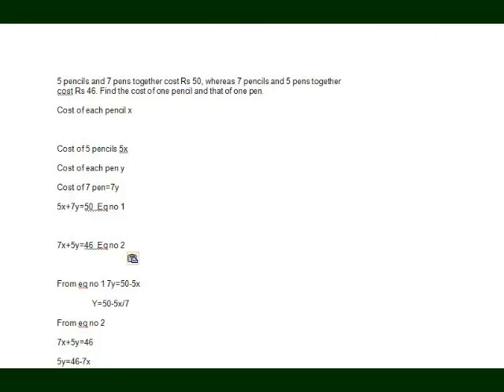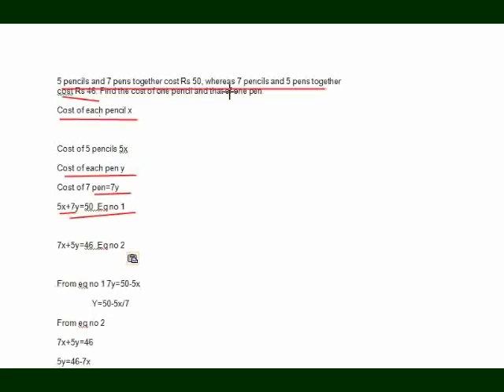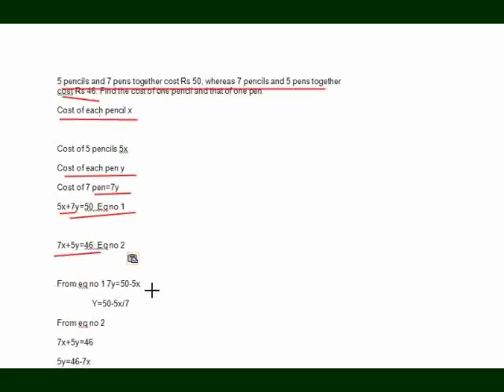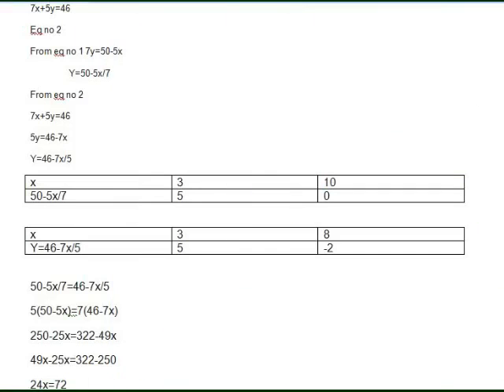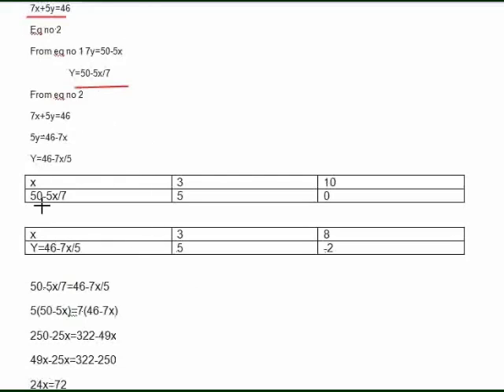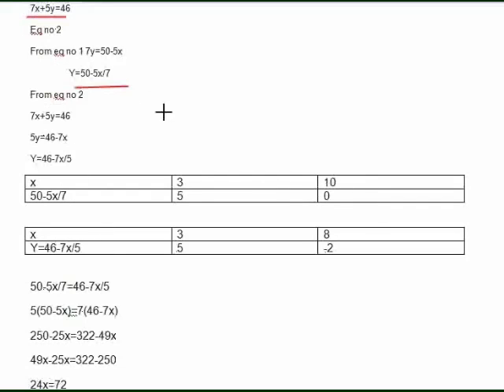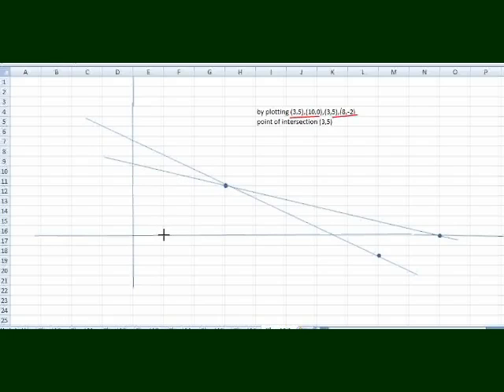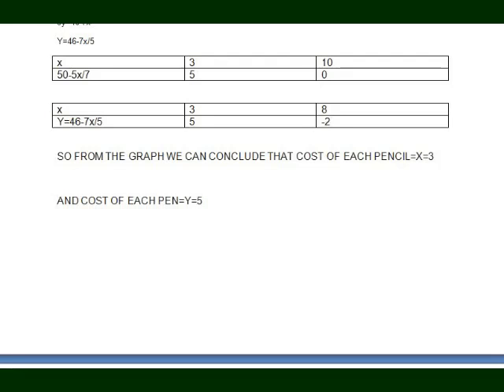LINEAR EQUATION IN TWO VARIABLE CLASS 10|HOW TO SOLVE LINEAR EQUATION||SOLVING LINEAR EQUATION|CBSE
In this video I have explained linear equation,linear equation in two variable with an example,I have also explained the graphical representation of linear equation.Hope you like it.

In this channel I will try to cover the syllabus of history,current affairs,economy and mathematics for WEST BENGAL CIVIL SERVICE EXAMINATION. I hope it will be helpful to the aspirants of the WBCS  or other government exam.Apart from this I will try to cover Science and Math syllabus of class 6 to 10(all board)

Queries Solved:
1 pair of linear equation in two variables class 10
2 linear equation in two variables class 10
3 how to solve linear equation
4 solving linear equation
5 class 10 math chapter 3
6 cbse class 10 math